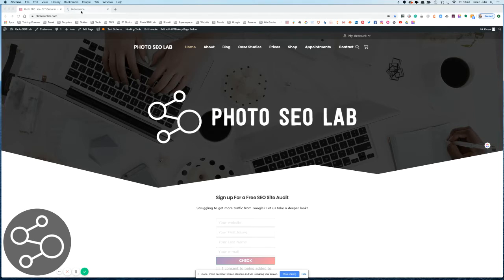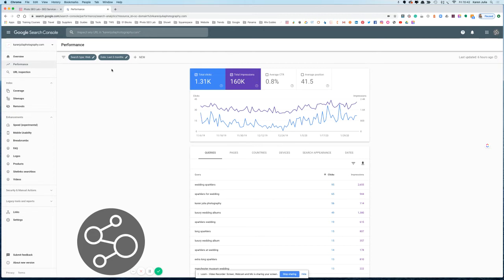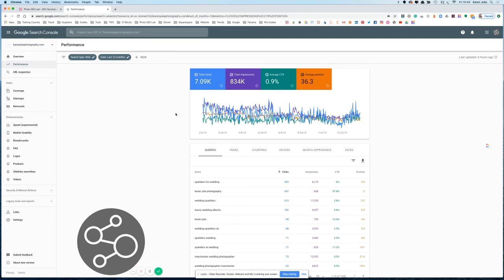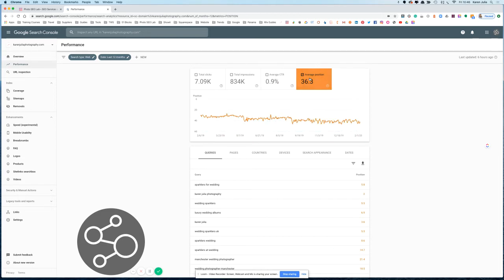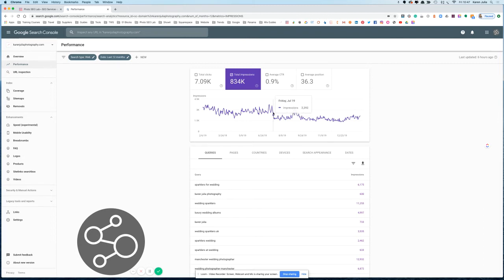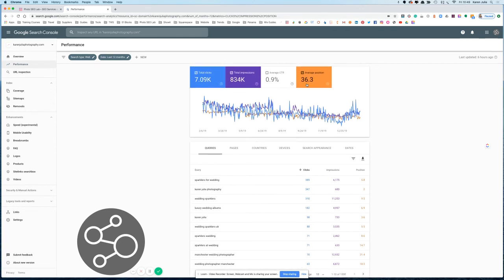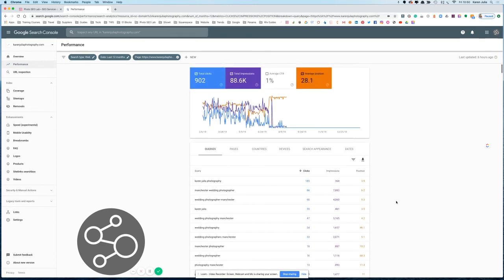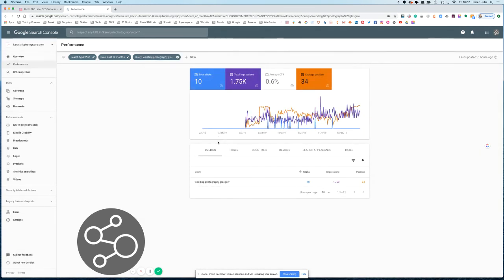Super Simple Google Search Console Tutorial • Photo SEO Lab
A quick overview of what Google Search Console is, and how you can use the data to improve the performance of your website.